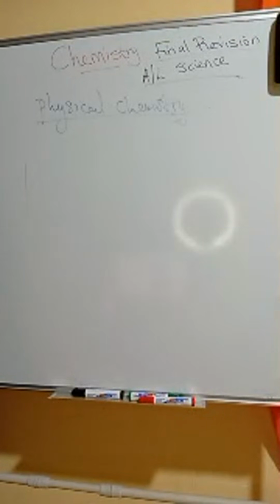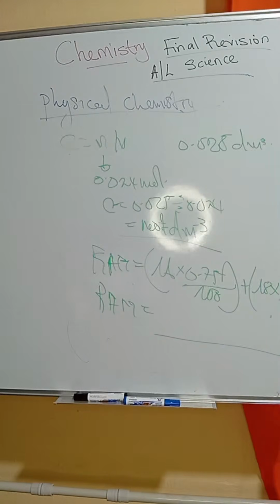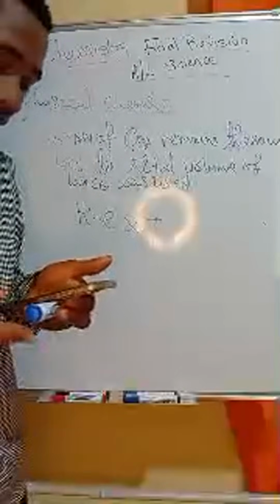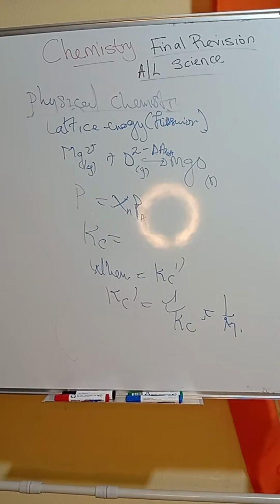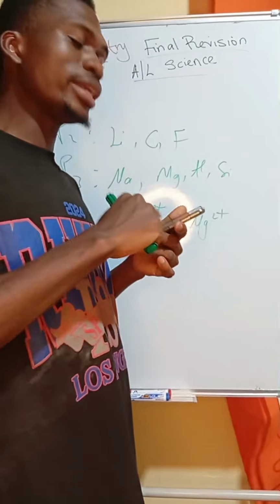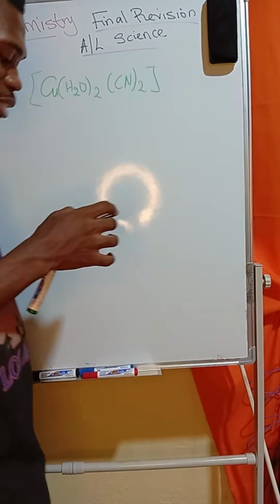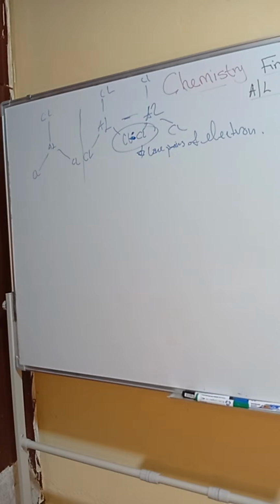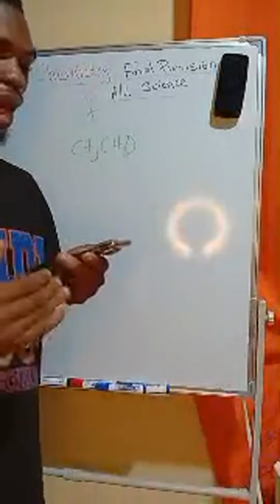MUST WATCH 🛑 Final Chemistry Revision